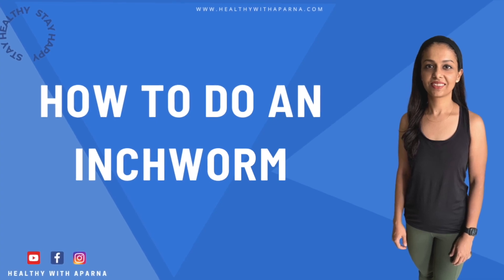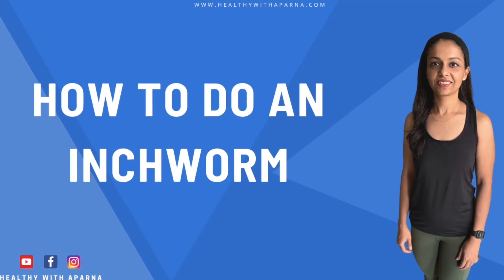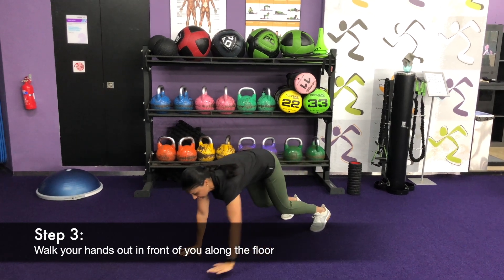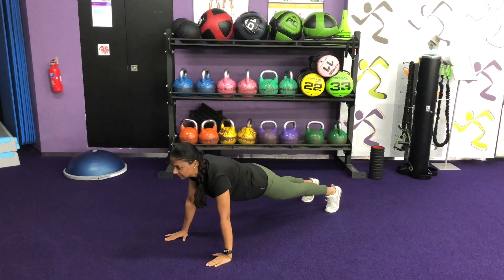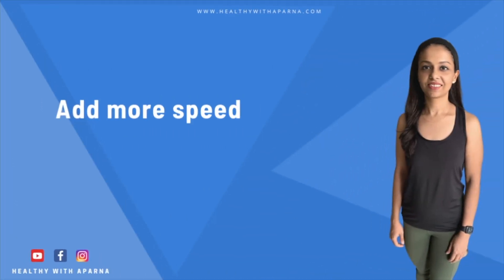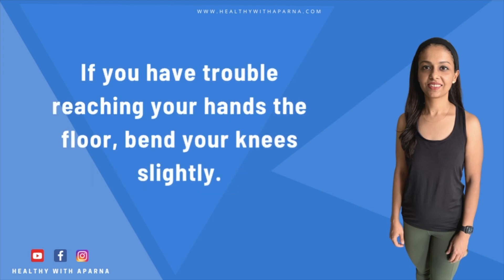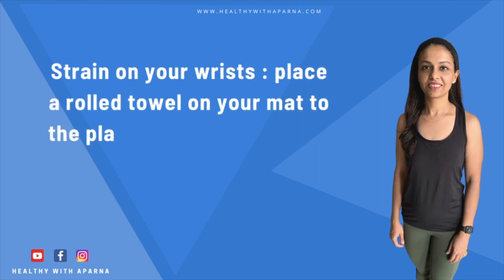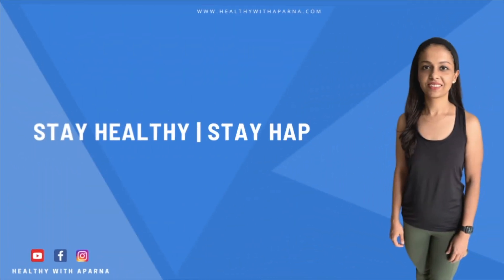How to do an INCHWORM exercise | Step by step guide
The Inchworm,  is a full-body exercise that increases strength and flexibility.
For this impactful exercise you don’t need any equipment. The inchworm strengthens your arms, chest, upper back, lower back and helps you to reduce stubborn belly fat.

Checkout step by step guide to perform Inchworm and what all benefits are associated with this exercise.